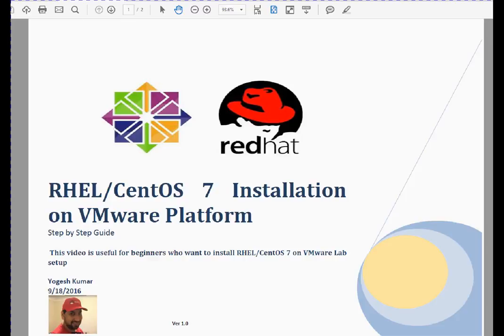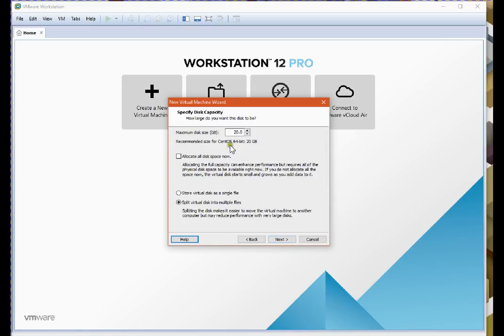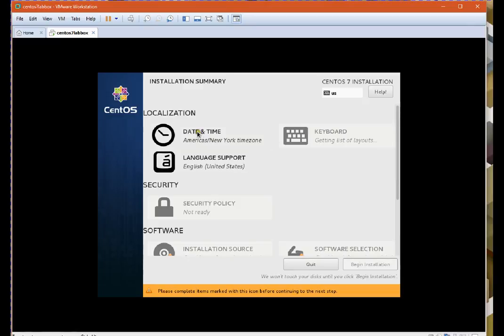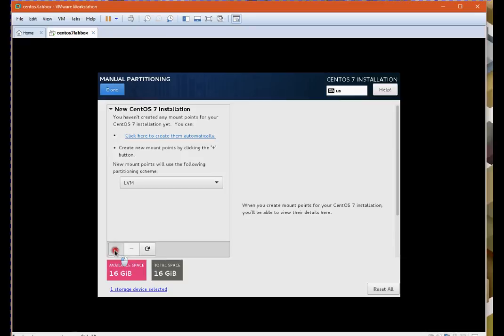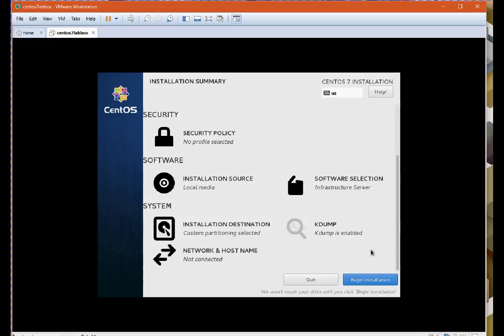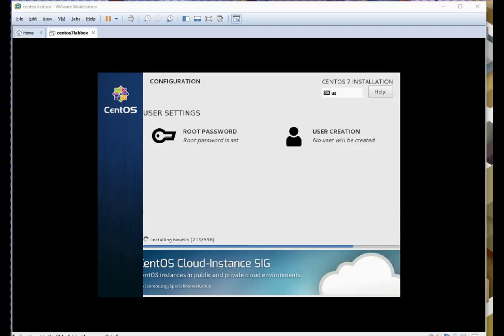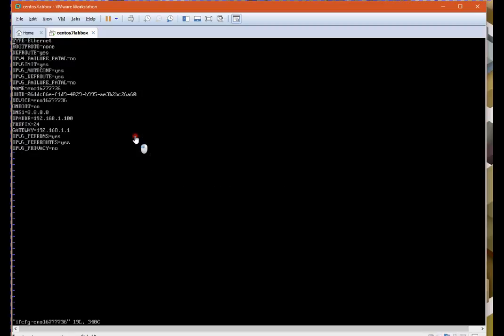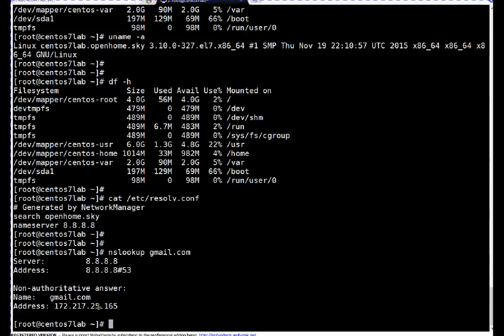VMware VM | How to install Redhat Enterprise Linux 7 | Installation Guide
This video explains step to install and perform basic configuration of CentOS/RHEL7 on VMware